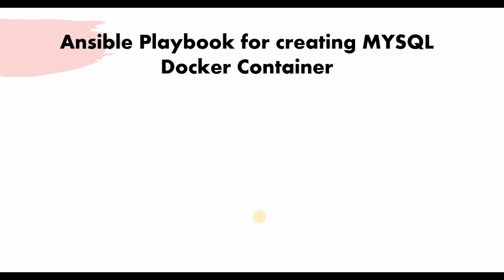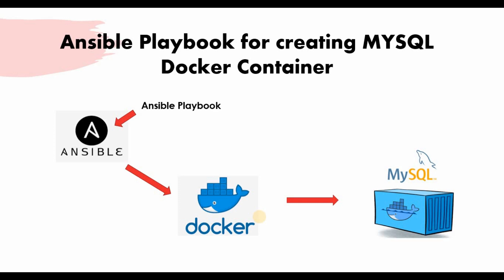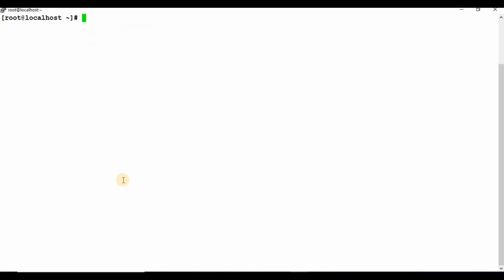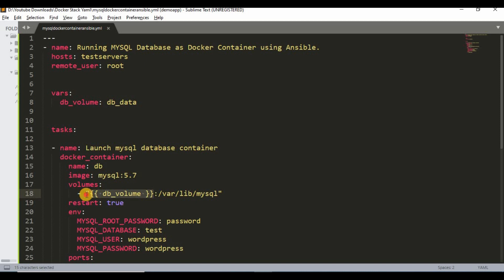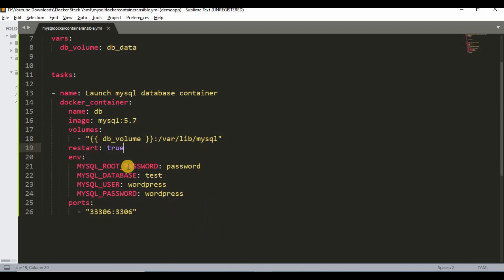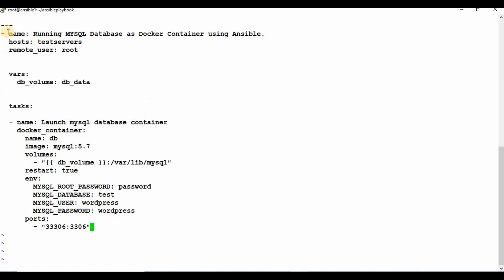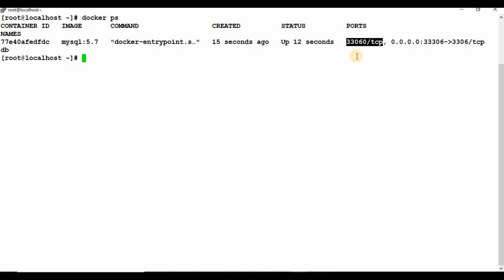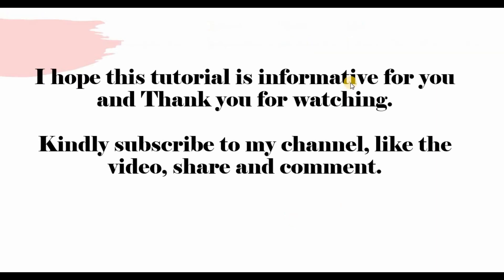Running MYSQL Docker Container Using Ansible Playbook | Ansible Deploy Docker Container Example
Ansible playbook for docker container. Running MYSQL Docker Container Uisng Ansible Playbook | Ansible Deploy Docker Container Example.